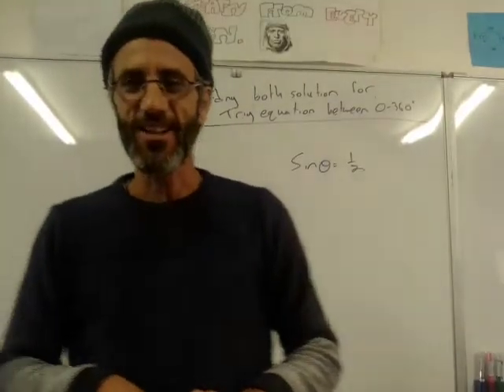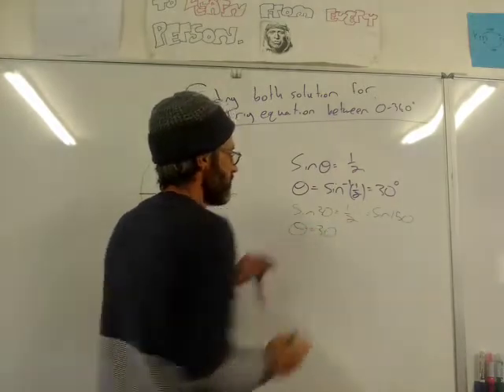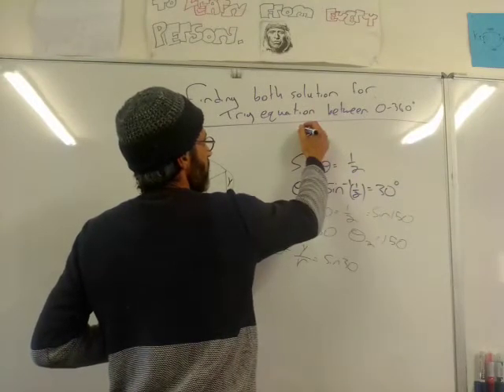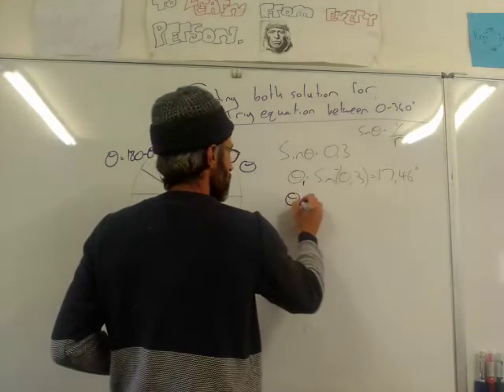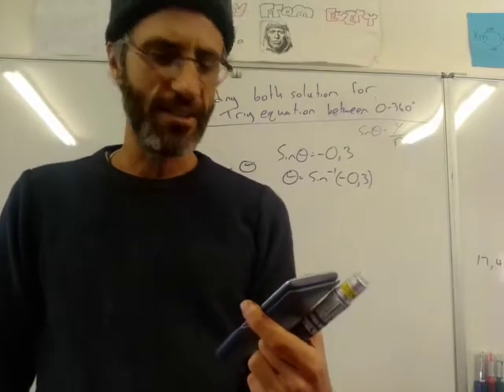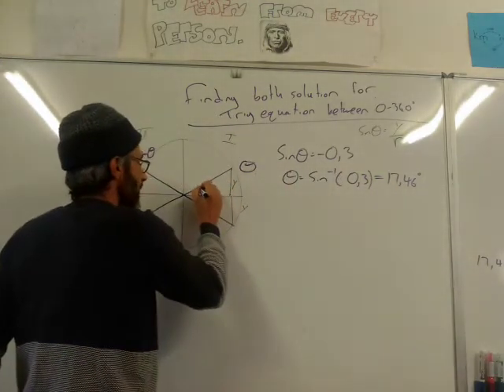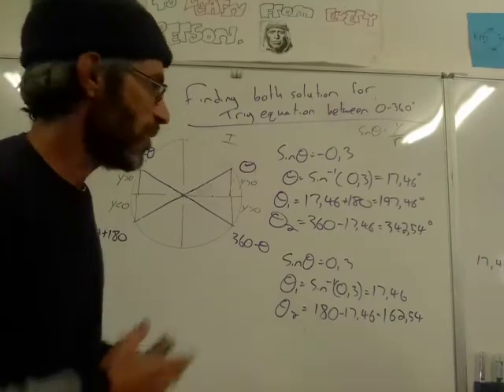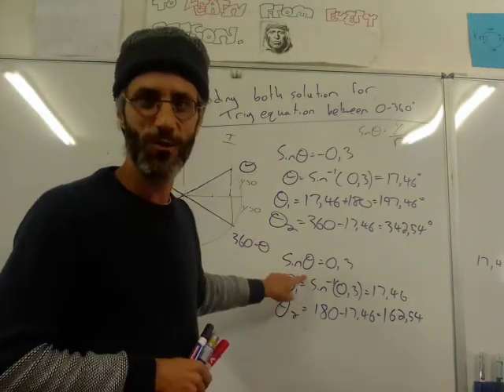Grade 10 finding both solutions for sin equation